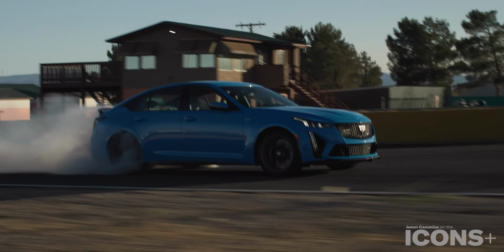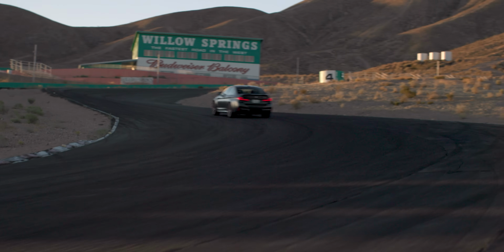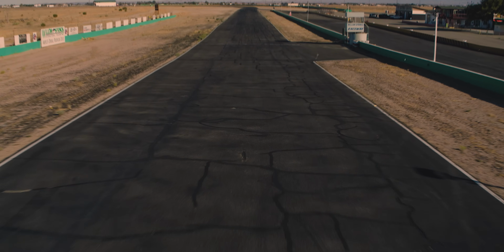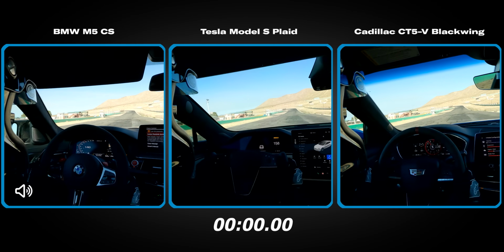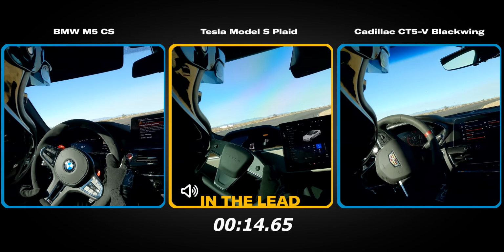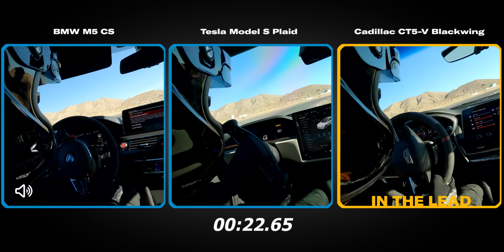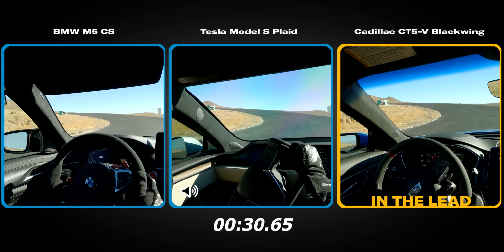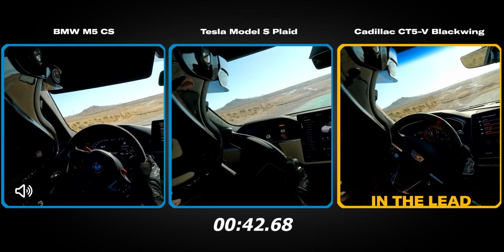3 lap records in 1 day — Tesla Plaid, Cadillac CT5-V Blackwing, BMW M5 CS with Randy Pobst — ICONS+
Bonus Footage: complete in-car POV of Randy Pobst in 3 record-breaking sedans at Willow Springs International Raceway (Big Willow):

Willow Springs Lap Times:
2021 Tesla Model S Plaid —1:27.78
2022 Cadillac CT5-V Blackwing (6MT) — 1:28.07
2022 BMW M5 CS — 1:28.76

All three cars broke the previous sedan lap record at Big Willow,  a 2019 Jaguar XE SV Project 8, at 1:29.59.